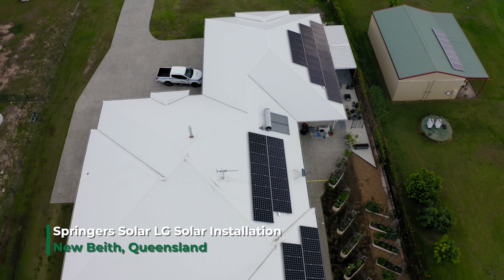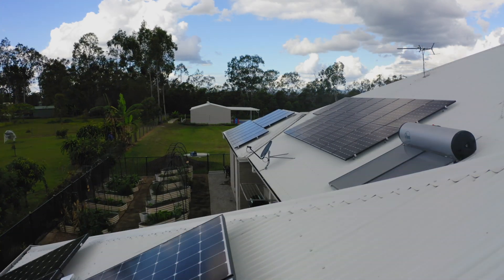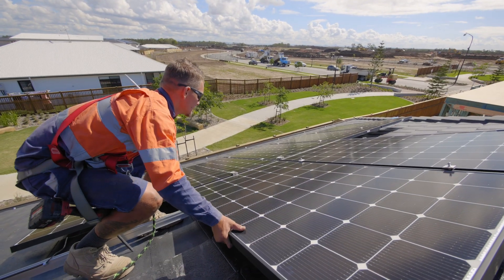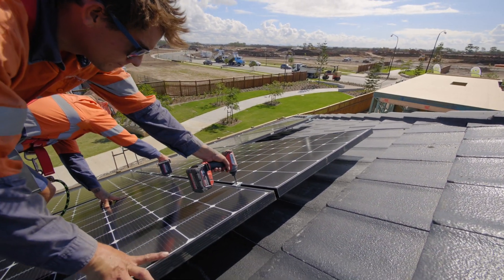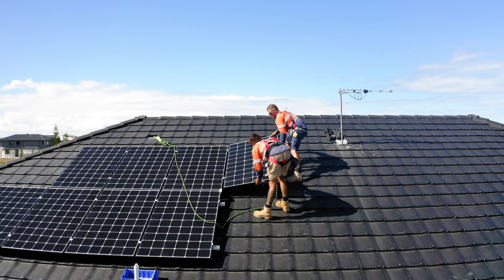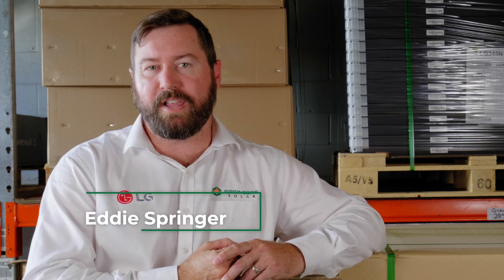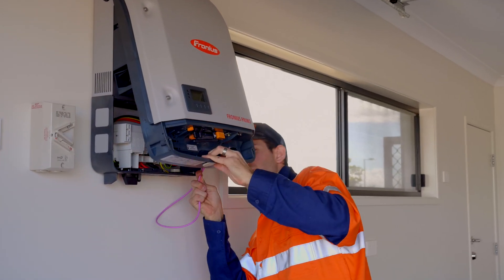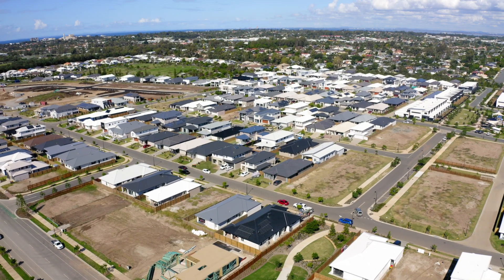What are the main things Brisbane homeowners should consider when buying a solar power system?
Video Transcript:

"- We're in the greater suburbs of Brisbane. This is a suburb called New Beith, out towards Ipswich. Utilizing LG NeOn-2 panels here, 330 watt NeOn-2 panels. 52 panels, which gets them just a touch over 17 kilowatts. Excellent savings here though. This is a large home, ducted air, could be looking at a bill over 800 to 1200 a quarter. With the system we've got and the battery we've got here, we can get that down to zero.

Springer Solar only utilizes employees for their systems. We don't subcontract our work. We have a team of electricians and apprentices and qualified roofers amongst our staff to ensure the system gets installed correctly to first time every time. The things to consider when installing and choosing your solar system provider is the quality of the components that they're using, the longevity of the company, the longevity of the providers of the equipment. How long has that company been around? Are they using their own installers? Are they subcontracting their work? What does the design look like? How has that design been presented to you on the roof? Are you aware of how that system's gonna look on the installation? Where's the inverter going? Is that inverter going out in the sun? Is it going in the garage? All these things make up an installation.

Solar is not just about price. We're not just comparing a five kilowatt system to a five kilowatt system. There are so many more factors to think about. Houses with multiple roof surfaces with multiple azimuths might also need a micro inverter or an optimized solution. No point having a high quality product in your panel with a poor quality installation or the wrong inverter chosen for the job. Most residential properties can install a high quality solar system and have it paid back under five years, and that would be our worst case scenario. This many solar systems have never been more viable and more economical."